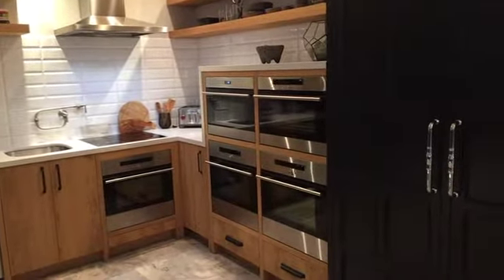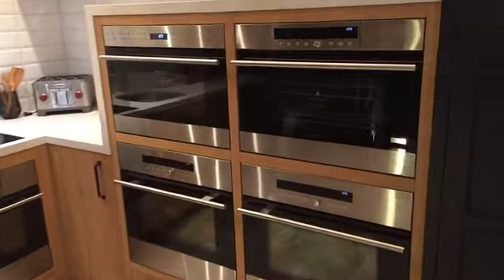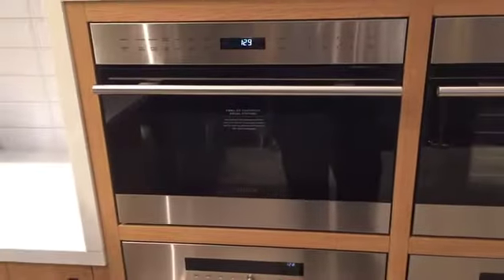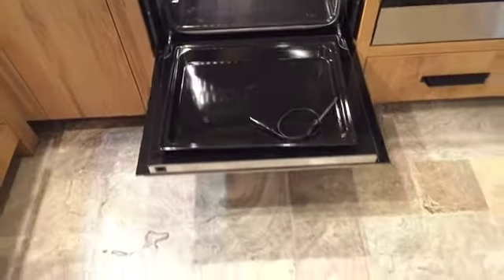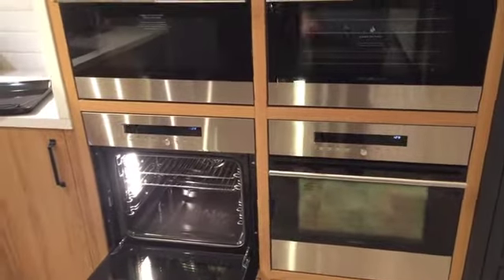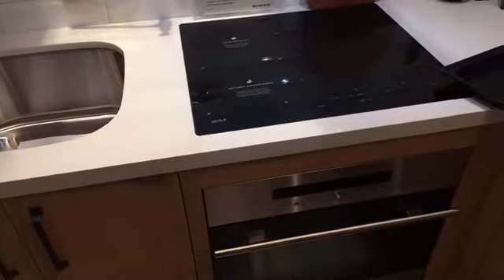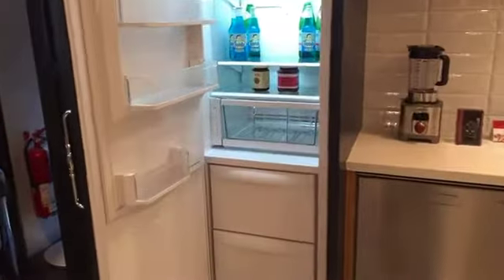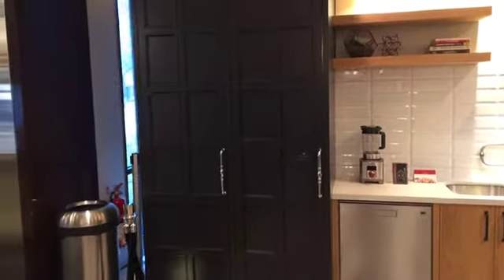Sub-Zero and Wolf's 60 cm Kitchen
Learn a little about Sub-Zero and Wolf's 60 cm collection.  From refrigerator/freezer column to steam oven to large capacity oven, Sub-Zero and Wolf bring predictably delicious results to any size kitchen.